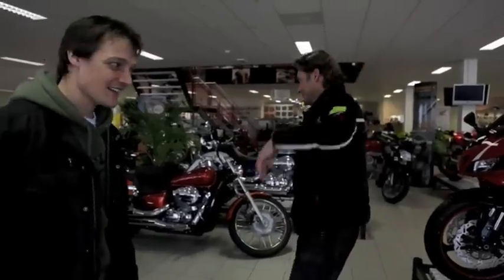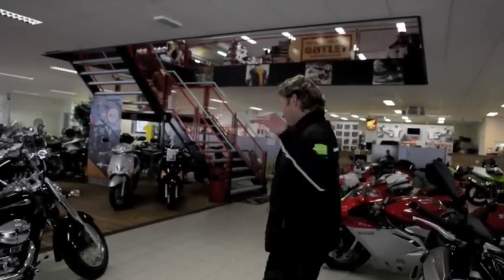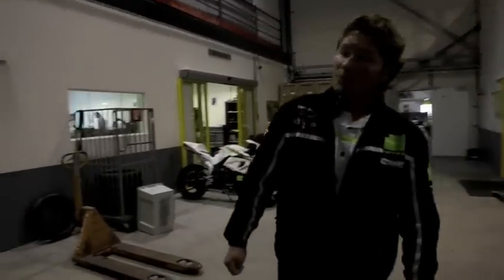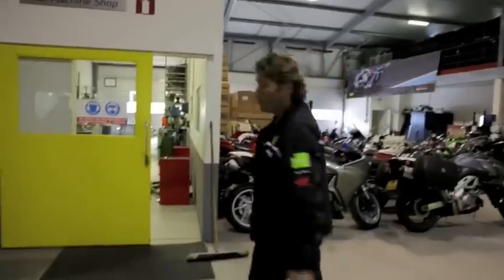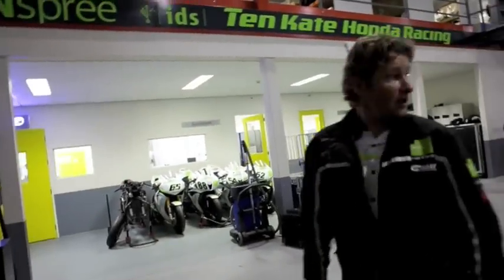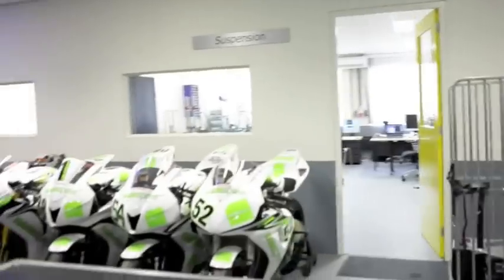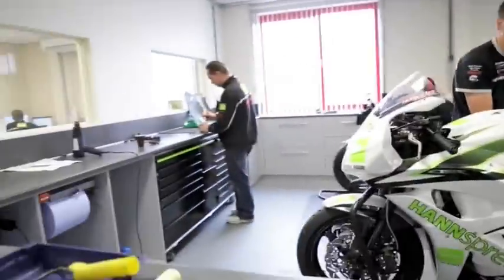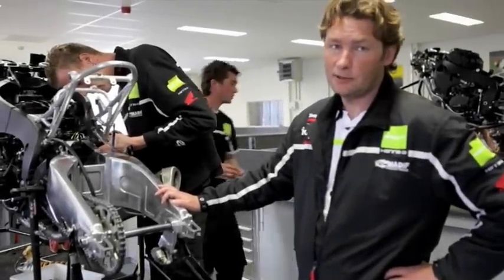MCN exclusive: Inside Ten Kate Honda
Ten Kate have a well-deserved reputation for building some of the most powerful engines in WSB and WSS. They use a combination of Honda kit parts and their own components, including tailor-made pistons and conrods. Join MCN for an exclusive look at the 'No access' area of the Ten Kate workshop...